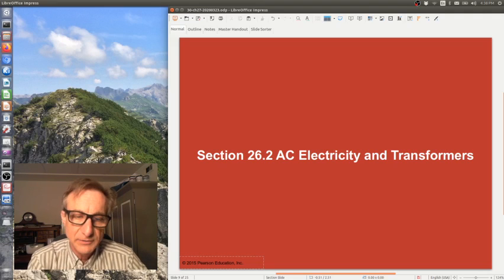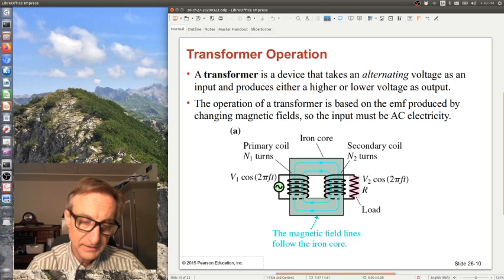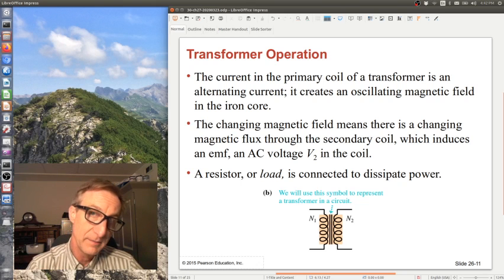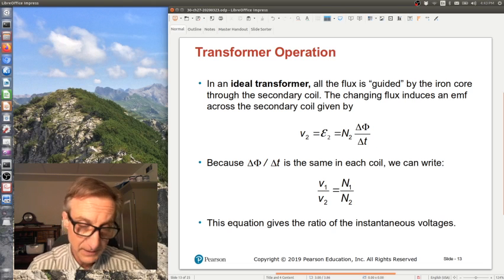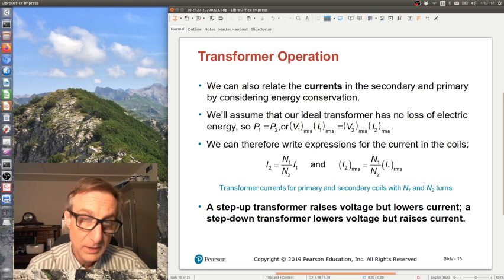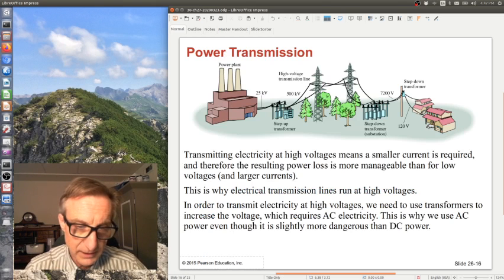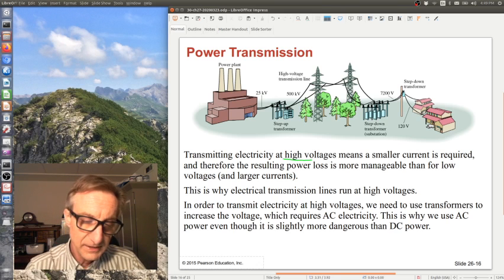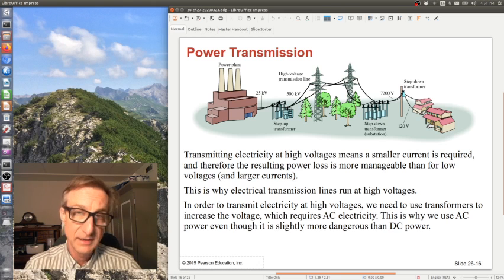Lecture 30 Chapter 26:2a